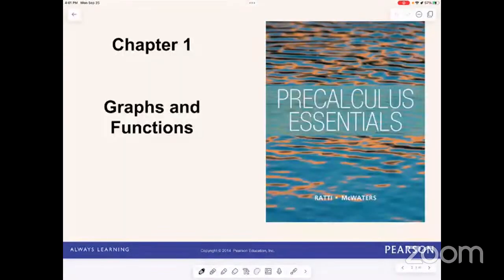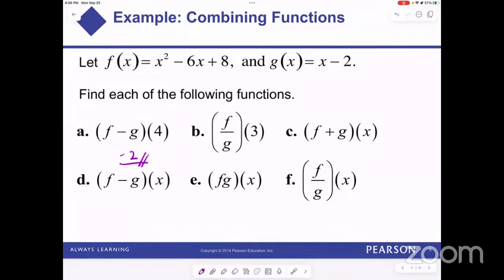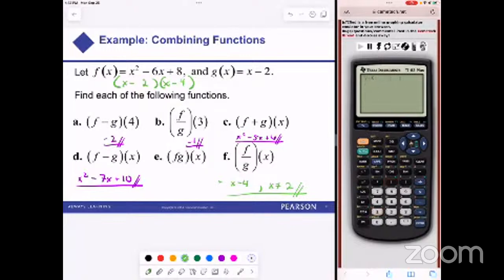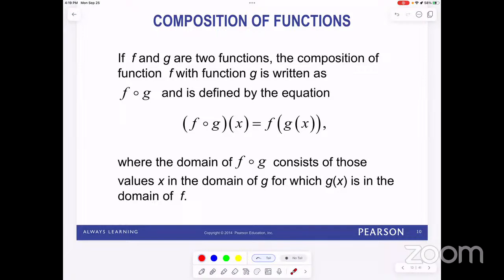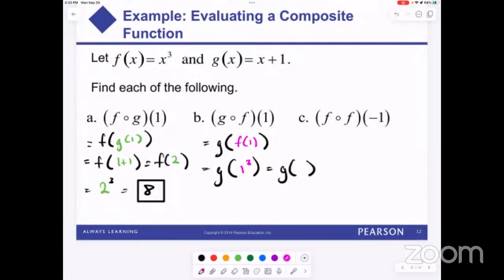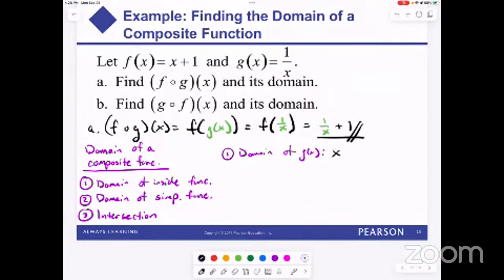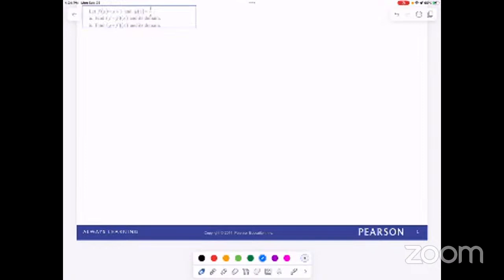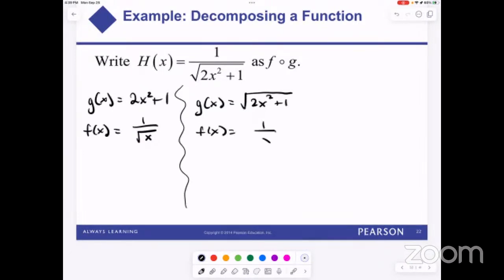59 Week 07 Monday 4pm: 1.6 Combining Functions & Composite Functions College Algebra 1 Fall 2023